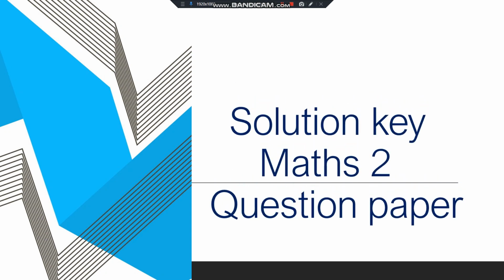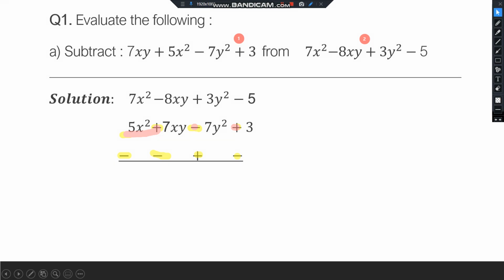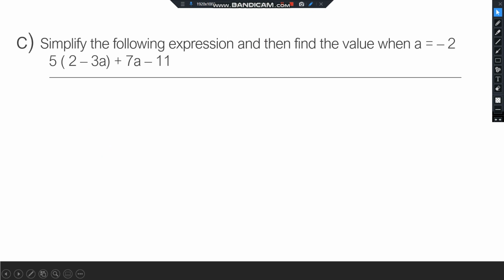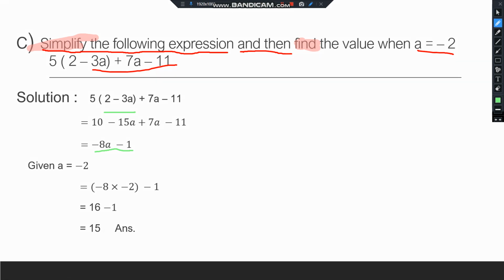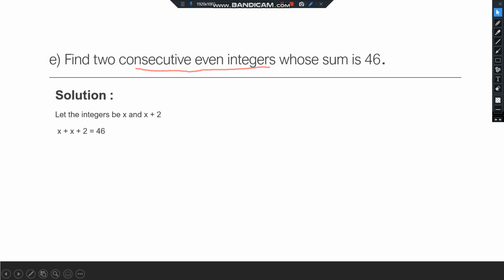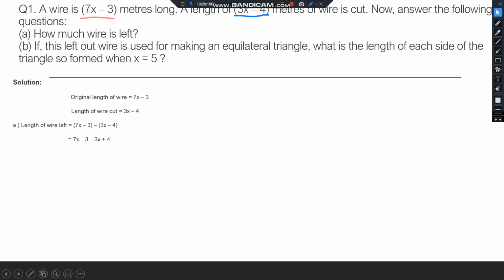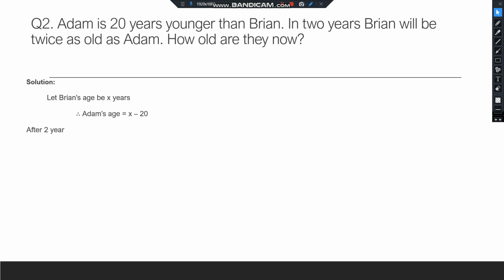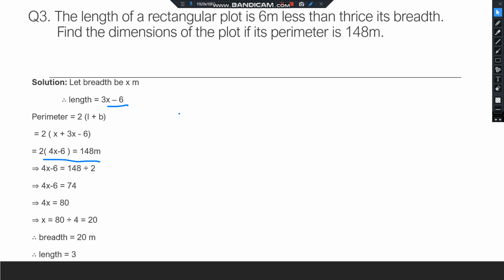Maths 2 Solution key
Term 2